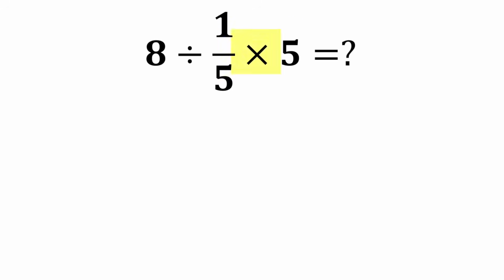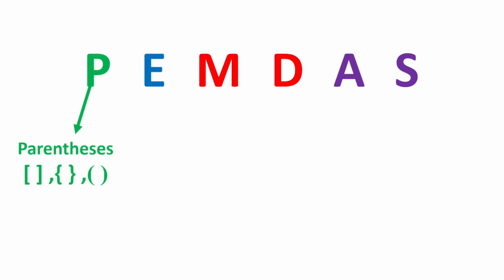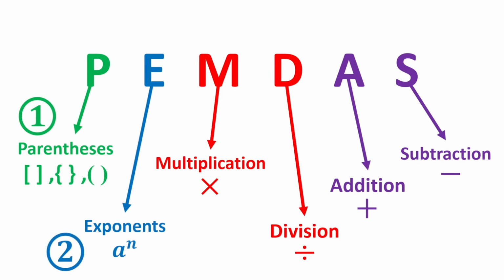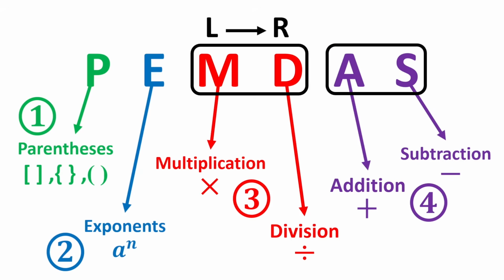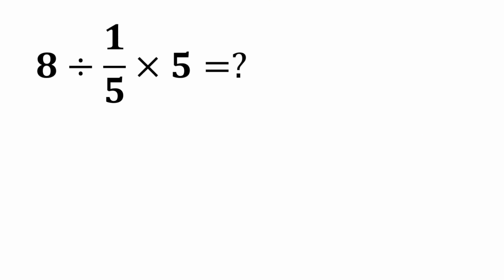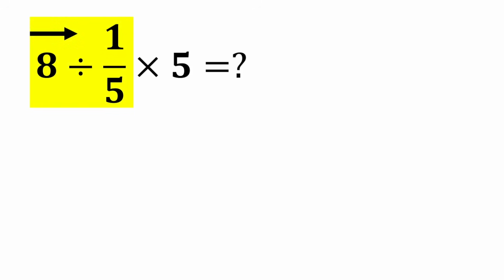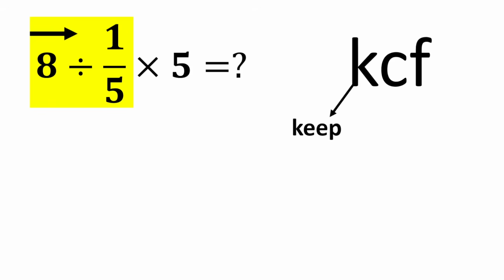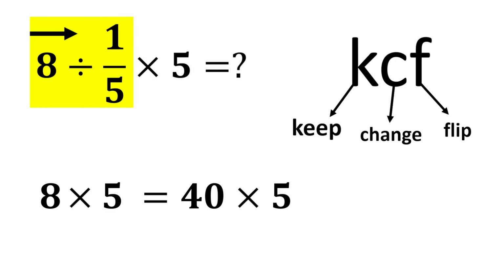Almost Everyone FAILS This Tricky Math Problem! Can YOU Find The Correct Answer? 🤔